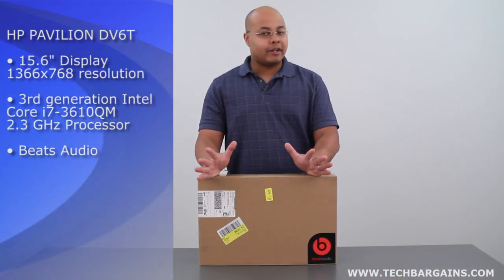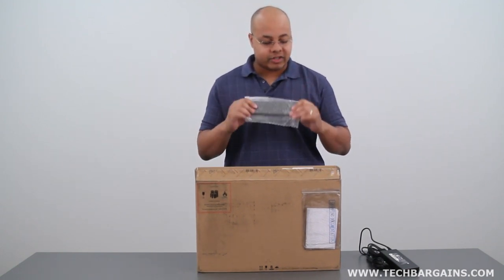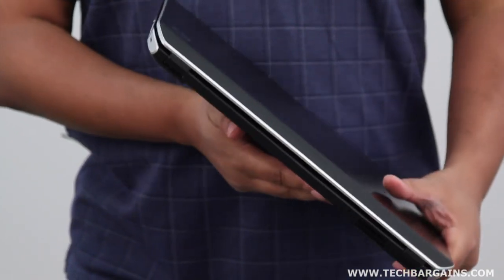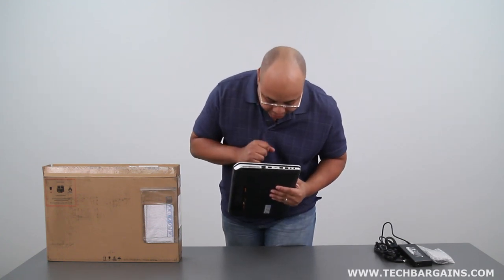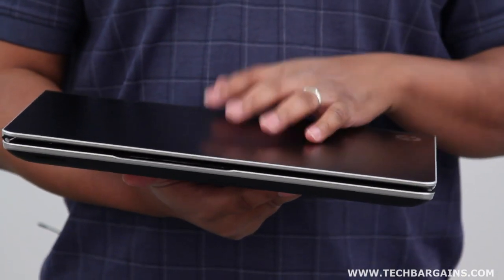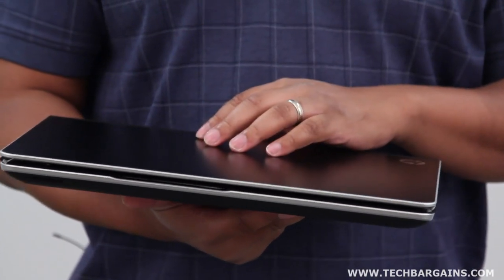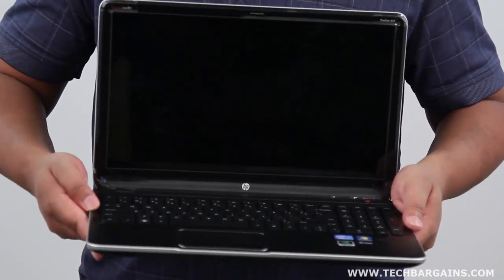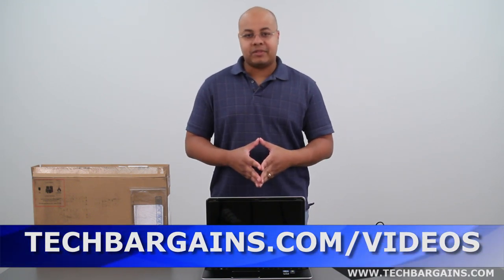HP Pavilion dv6t (Ivy Bridge) Unboxing (HD)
Here's our unboxing of the HP Pavilion dv6t (Ivy Bridge) laptop.